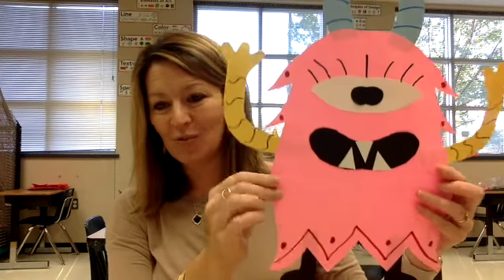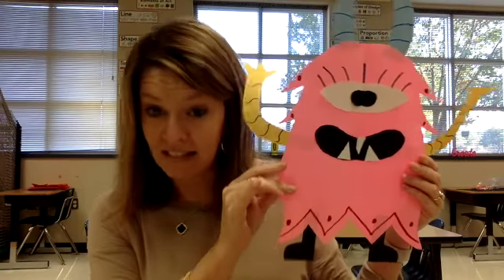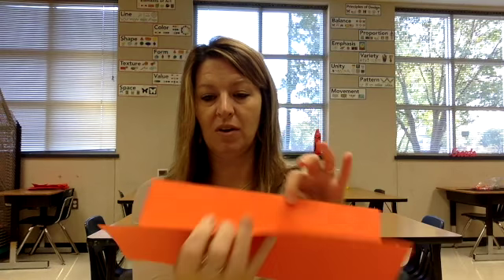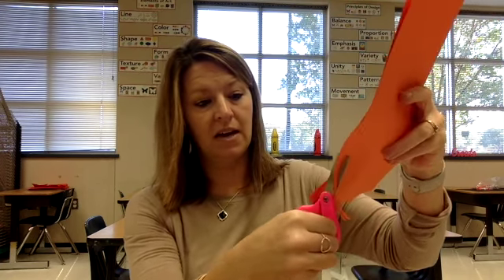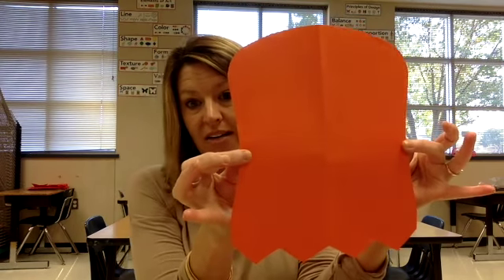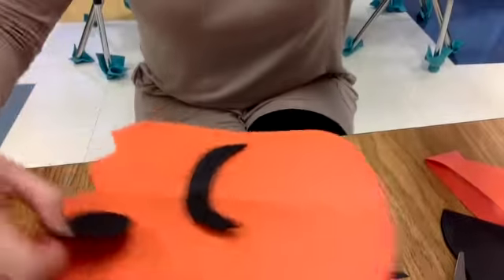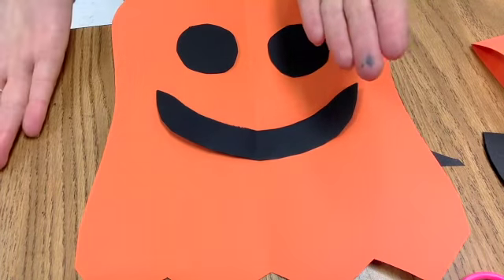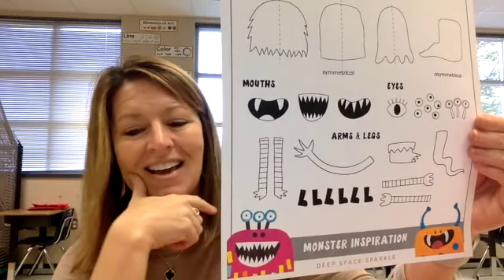Symmetrical Monsters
This video is about Symmetrical Monsters